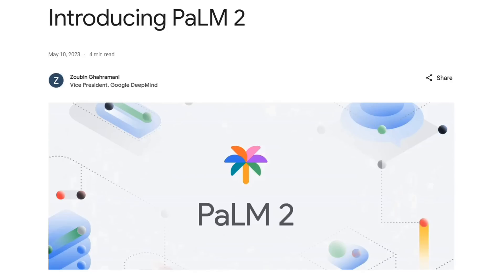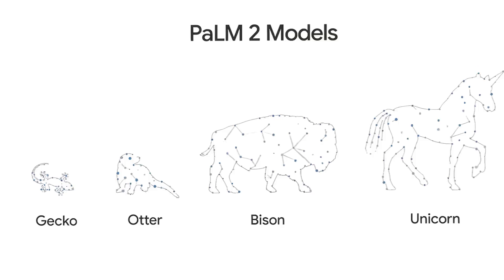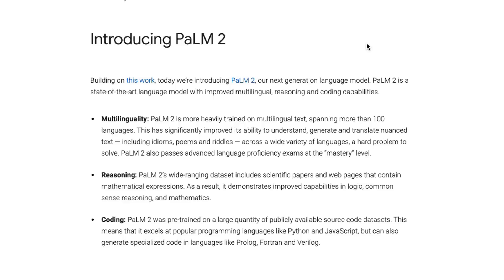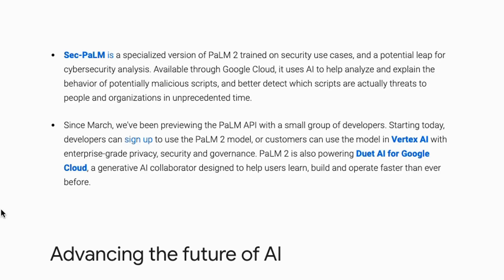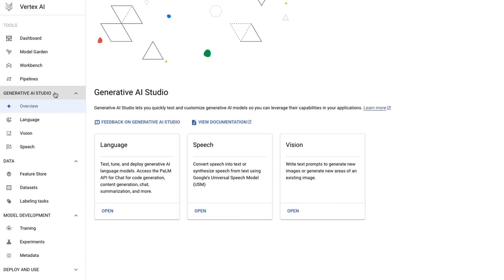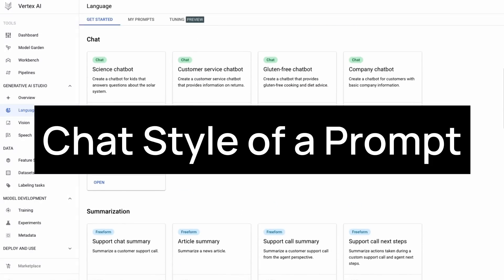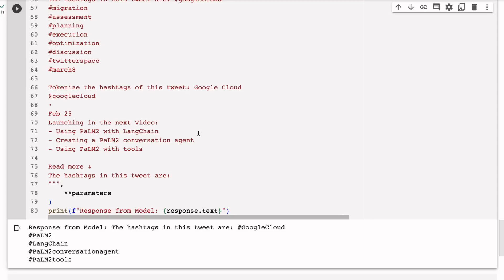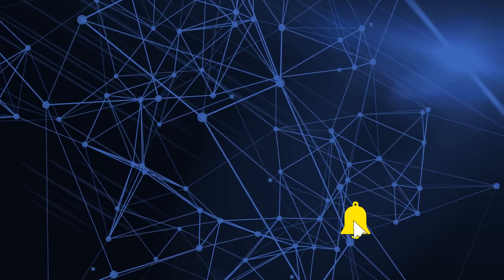PaLM2 from Scratch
Timecodes
00:00 Intro
00:30 PaLM 2 Models
01:35 PaLM 2 New Changes and Improvements
02:55 Med-PaLM 2
03:27 Sec-PaLM
04:01 Vertex AI Dashboard
04:30 Vertex AI Model Garden
05:32 Usage of PaLM 2: Freeform
06:36 Usage of PaLM 2: Chat Style of Prompt
07:51 Usage of PaLM 2: Structured Prompt
09:23 Code Time
10:39 Chat Model
13:33 Code Generation Model
15:08 Structured Prompt